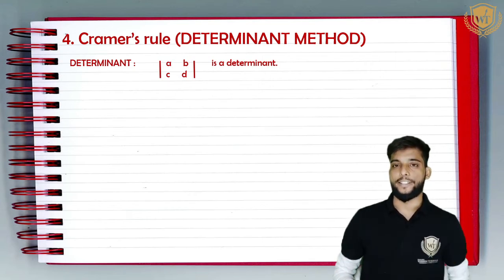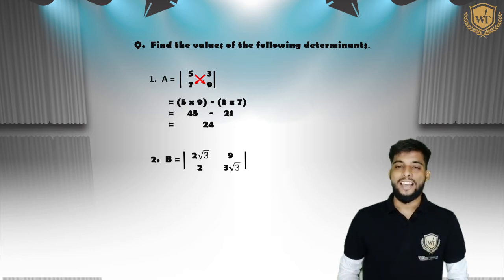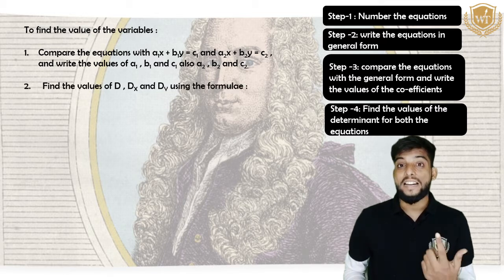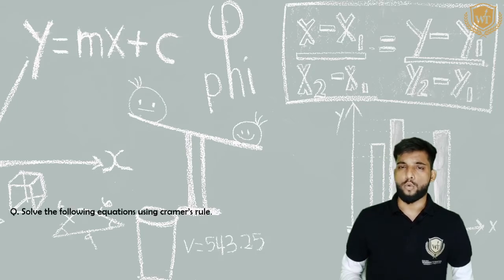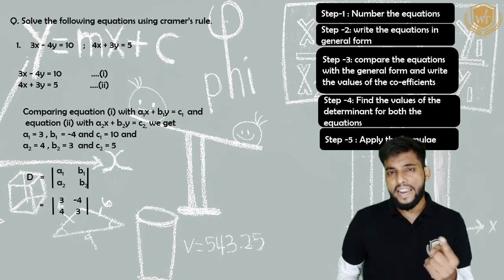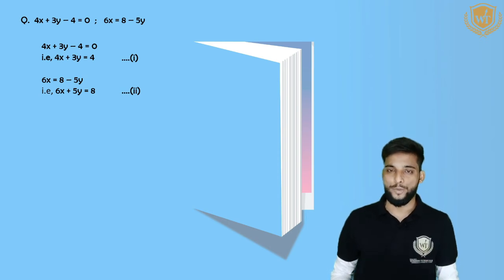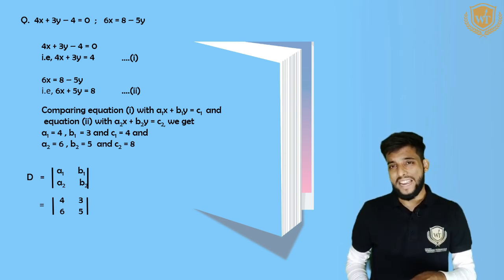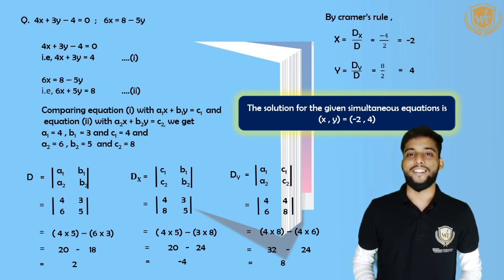Linear Equations in Two Variables- Cramer's Rule (SSC)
Cramer's Rule
For SSC Students